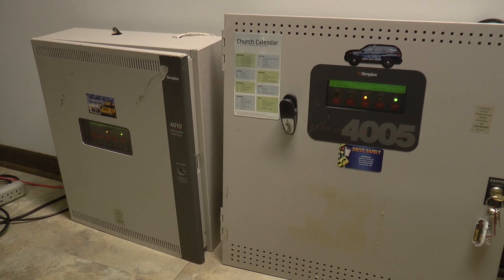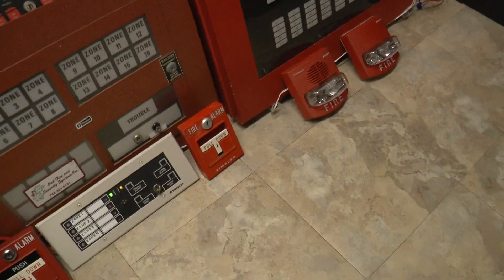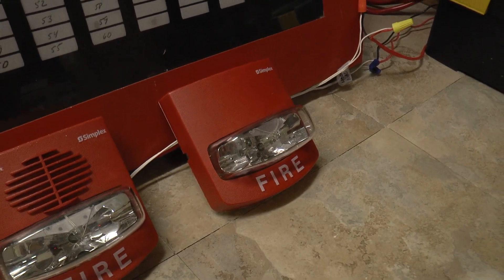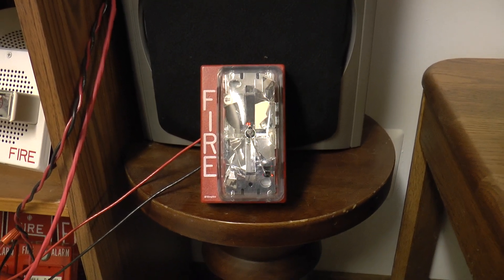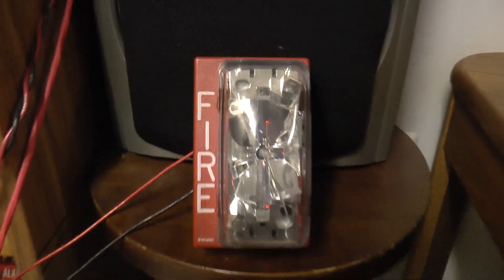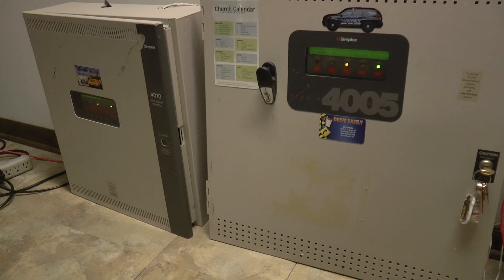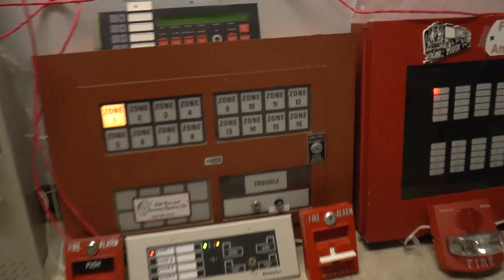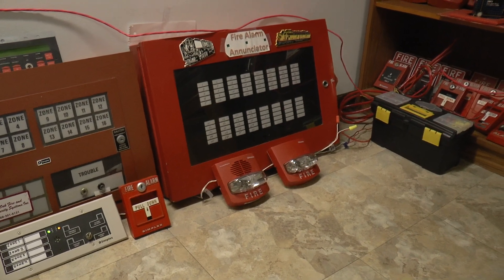Floor System Test 50 - High School Simulation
(Jump to 14:02 to skip my talking and just watch the test)

In today's fire alarm test, I have a system setup to replicate the fire alarm system at the high school I went to. Hope you enjoy!

Click this link to see a video of an actual fire drill at the school (9838's only):

Devices used in this test:

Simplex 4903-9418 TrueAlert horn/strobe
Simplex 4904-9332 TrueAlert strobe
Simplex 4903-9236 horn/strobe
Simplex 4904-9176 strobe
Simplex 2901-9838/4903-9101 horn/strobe